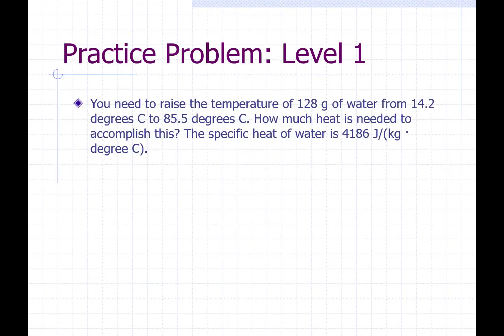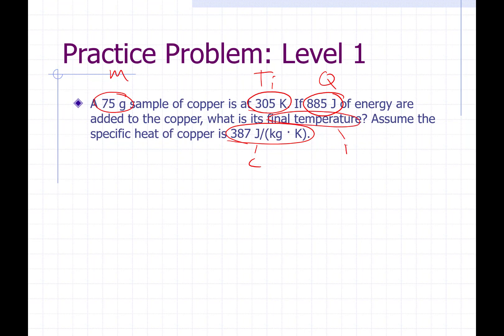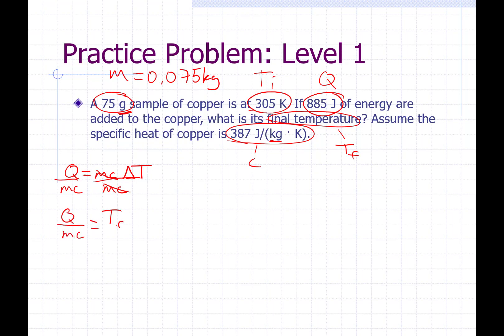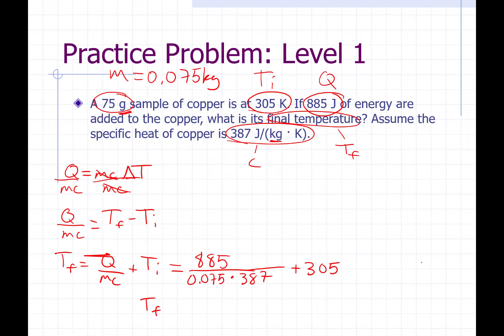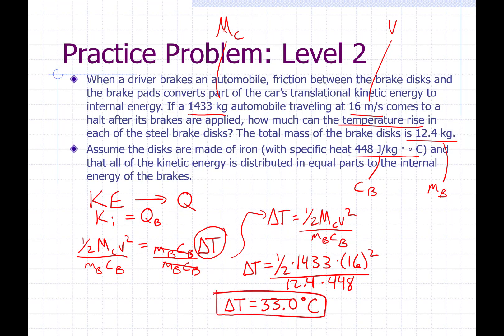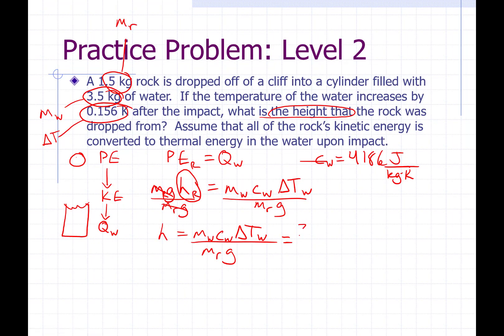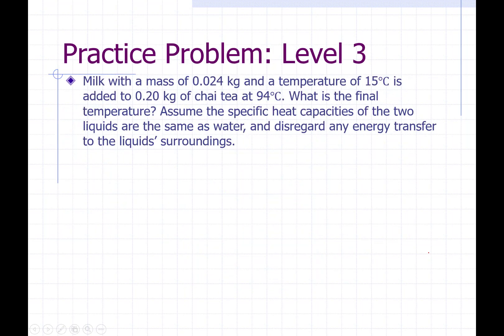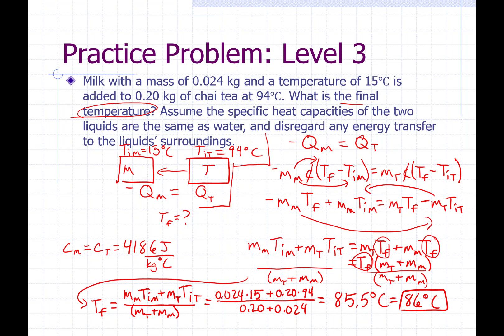Heat and Temperature Problems: Specific Heat Capacity and Thermal Energy Transfer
5 problems on specific heat capacity and thermal energy transfer